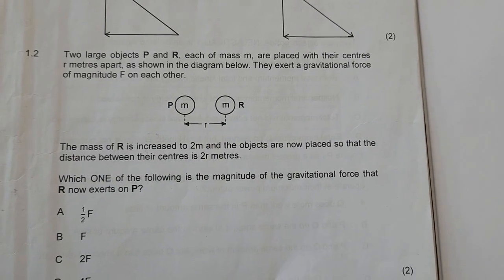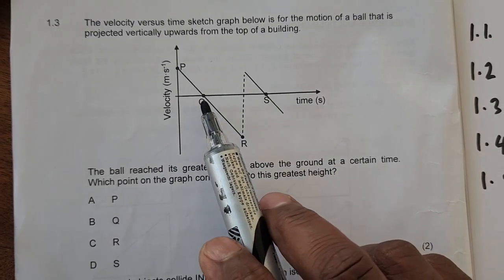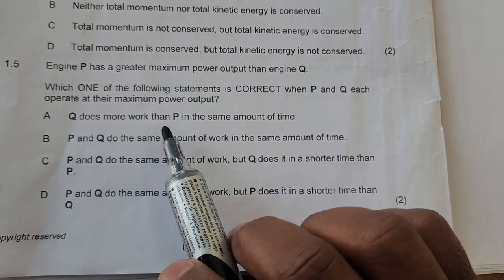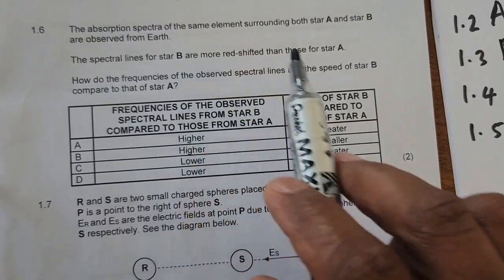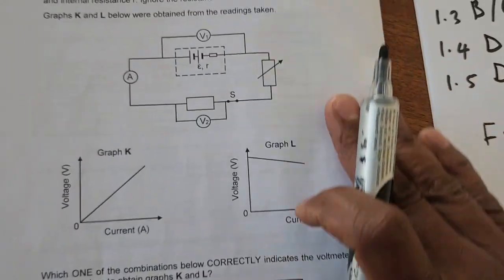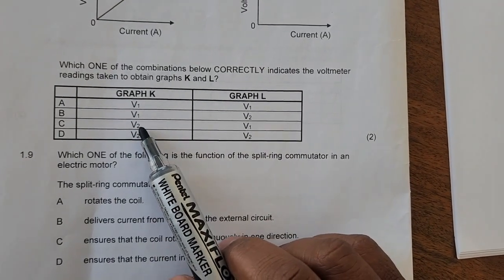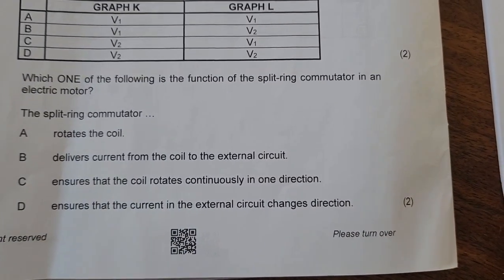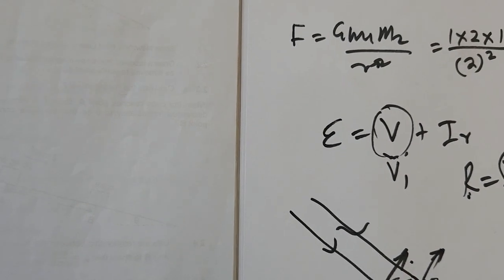Multiple Choice Answering Strategy P1 Physical Sciences tutoring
Expert advise and coaching MCQ Answering Strategy in Physical Sciences grade 12 P1 Physics CAPS Aligned .